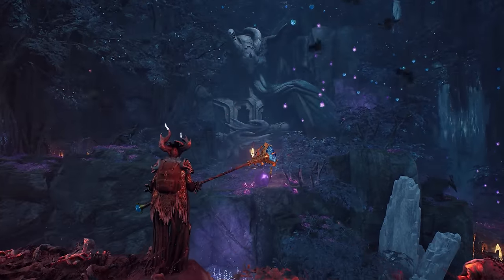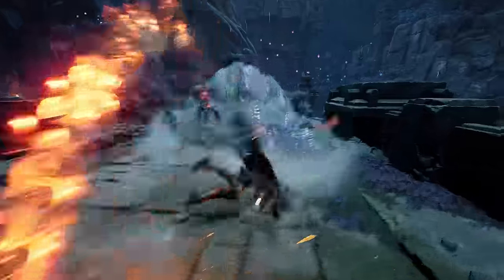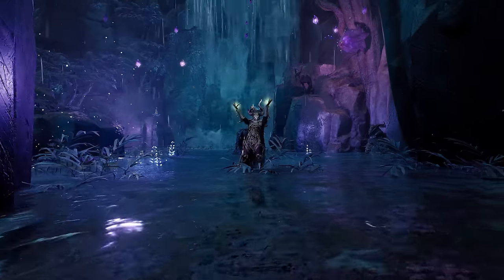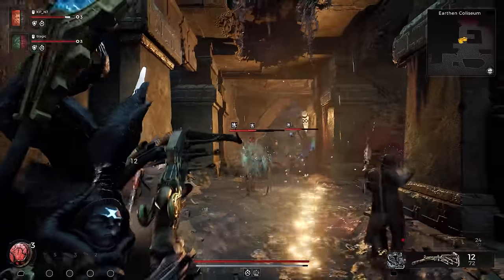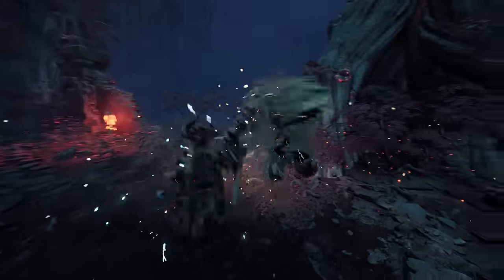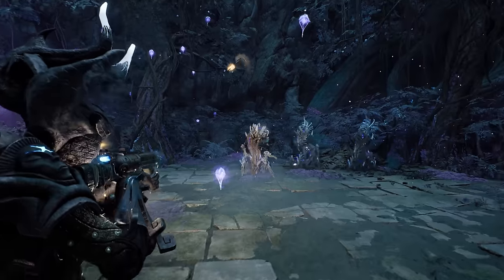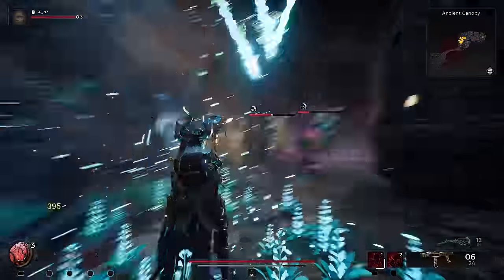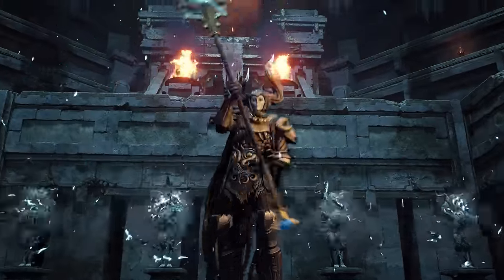Remnant 2 - Invoker Archetype Reveal Trailer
Drawing strength from the Nature Spirits of Yaesha, the Invoker harnesses the mystic power of the jungle to enhance skills and unleash powerful attacks based on the unrelenting power of nature. This new Archetype will be available in The Forgotten Kingdom DLC for REMNANT II, launching on April 23 on PC, PlayStation 5 and Xbox Series X|S.

REMNANT II: The Forgotten Kingdom arrives on PC, PlayStation 5, and Xbox Series X|S on April 23, 2024 for $9.99. Fans can purchase the DLC Bundle for $24.99 on April 23 to get The Awakened King DLC, The Forgotten Kingdom DLC and have access to the final DLC once it’s available sometime later this year. Those who purchased the Ultimate Edition of REMNANT II have access to all DLCs at no additional cost.

Unimaginable Worlds. Unrelenting Odds. Remnant 2 is available now for PlayStation 5, Xbox Series X/S, and PC!

Remnant 2 is the sequel to the best-selling game Remnant: From the Ashes that pits survivors of humanity against new deadly creatures and god-like bosses across terrifying worlds. Play solo or co-op with two other friends to explore the depths of the unknown to stop an evil from destroying reality itself. To succeed, players will need to rely on their own skills and those of their team to overcome the toughest challenges and to stave off humanity’s extinction.

A mix of methodical and frenetic ranged/melee combat returns with cunning enemies and large scale boss battles. Choose specific gear and weapons to optimize for the different biomes and battles ahead. Bosses will bring high-level players to team up to overcome the challenge and try to obtain the biggest rewards.

Players can travel alone or with friends as a team through strange new worlds and beyond, overrun by mythical creatures and deadly foes while trying to stay alive. There are multiple worlds to explore with different types of creatures, weapons, and items. Utilize and upgrade discovered items to take on tougher challenges.

Branching quest lines, augments, crafting, and loot rewards will test the resolve of even the most hardened players in dynamically generated dungeons and areas. Playthroughs will feel challenging, varied, and rewarding as players succeed against unrelenting odds. Various stories are woven throughout the different worlds, encouraging exploration and multiple revisits.

Expanded Archetype system provides players with unique passive bonuses and stunning powers. Multiple Archetypes can be unlocked during play, leveled up, and equipped together for a variety of play styles.